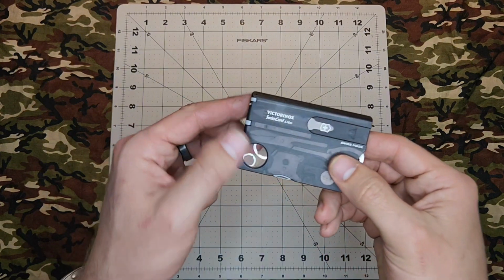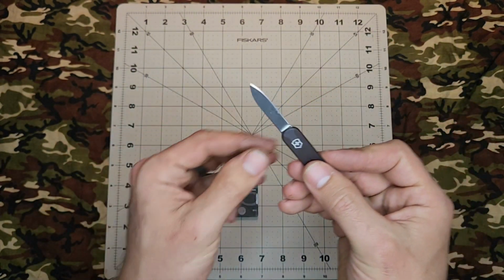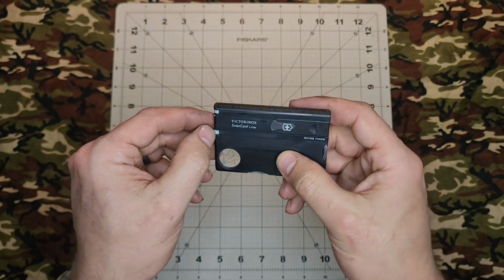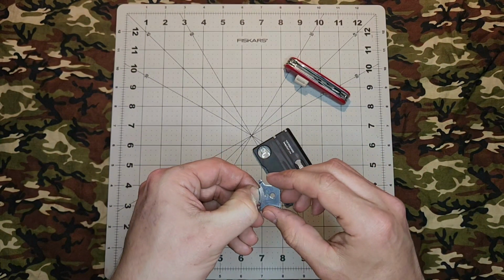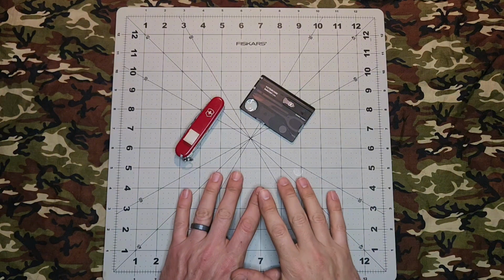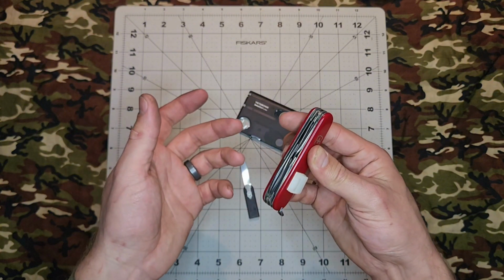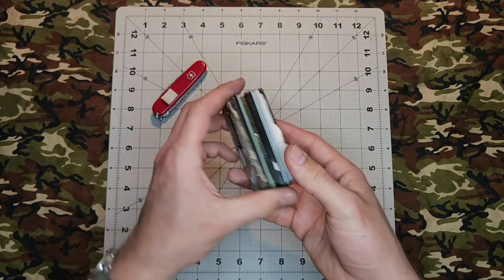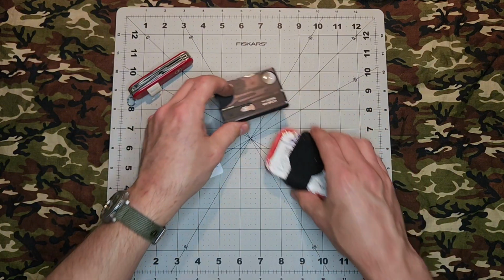Victorinox Swiss Card Lite : The Tiny Thin Toolset That Slices, Tightens, and Lightens